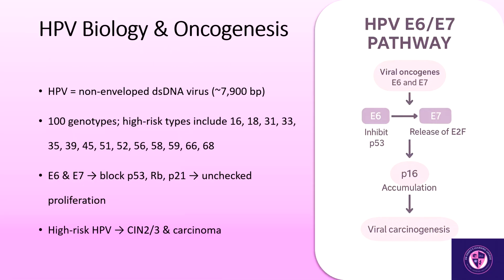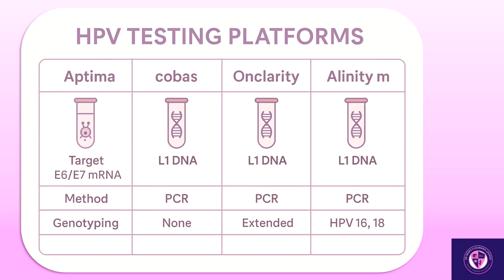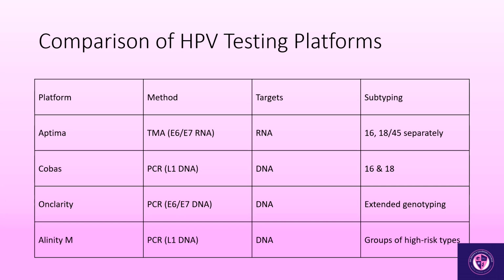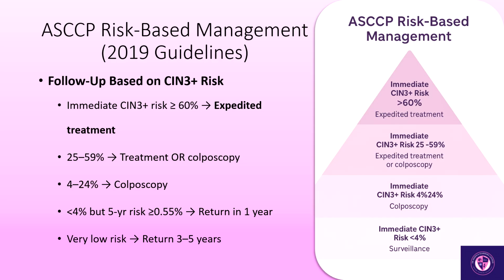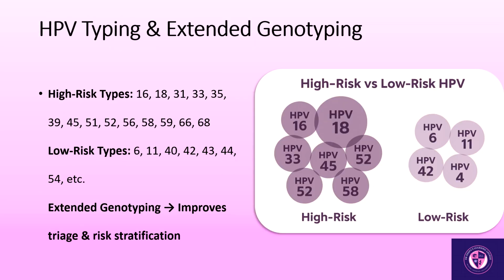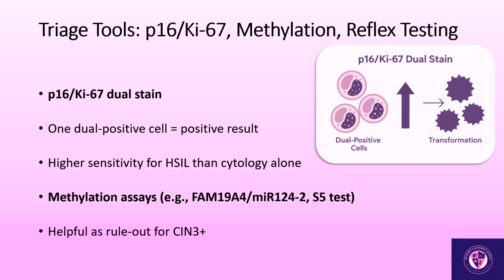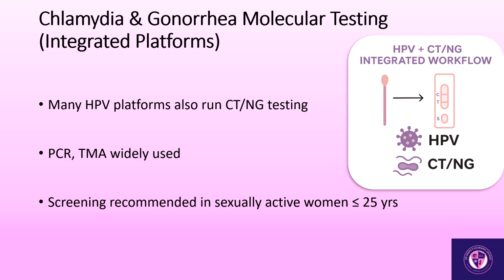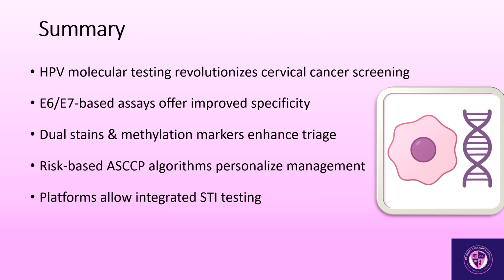Molecular Testing- Gynecologic Cytology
HPV molecular testing has fundamentally reshaped gynecologic cytology. By understanding the underlying biology, choosing the appropriate testing platform, interpreting results through risk-based algorithms, and applying triage tools like dual staining and methylation testing, we can deliver highly accurate cervical cancer prevention.